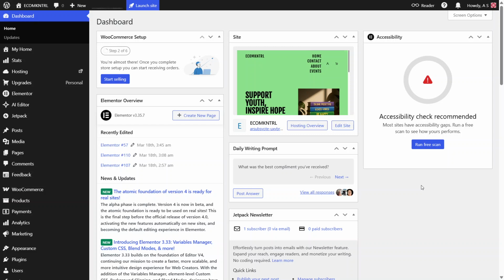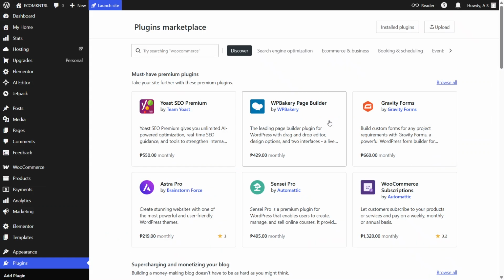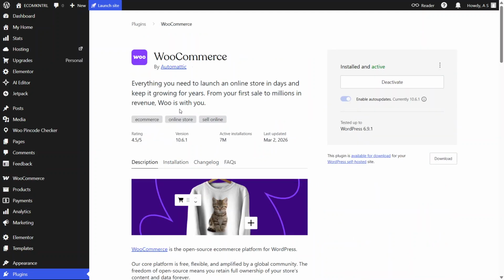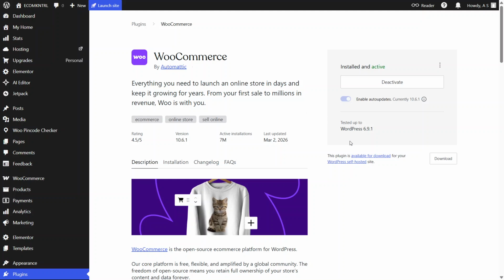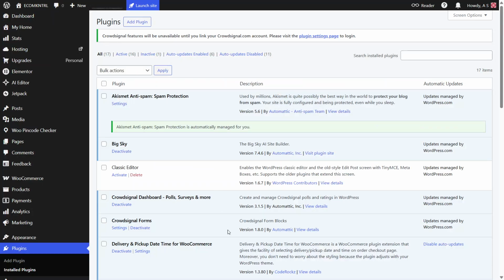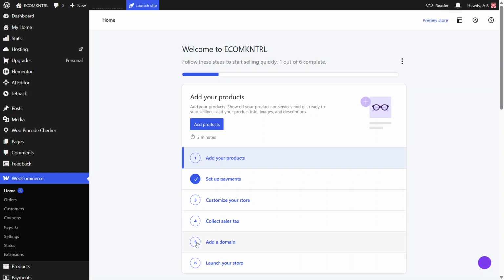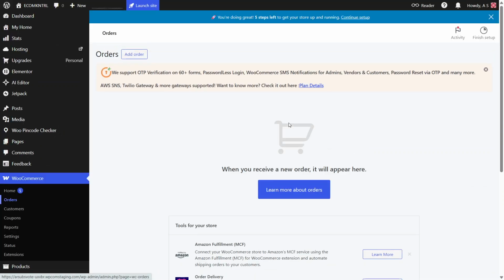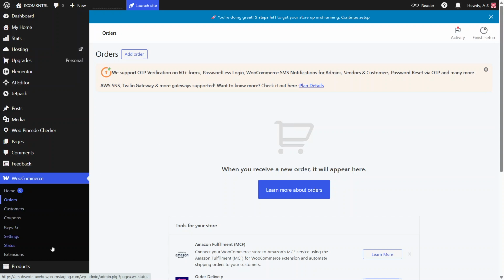How To Install WooCommerce Plugin In WordPress (2026) | Plugin Setup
In this step-by-step tutorial, you’ll learn How to install WooCommerce plugin in WordPress the easy and correct way. Whether you’re a beginner or already using WordPress, this video shows the latest, fully updated process to set up WooCommerce for your online store. We walk through installing the plugin, essential configuration settings, payment and shipping basics, and how to make sure everything is working properly before you launch. You’ll see exactly which options to choose, common mistakes to avoid, and how to keep your store optimized from day one. Follow along on your own screen and pause at any time. By the end, you’ll have a ready-to-use WooCommerce store and confidence that you’re using the right method that works now.